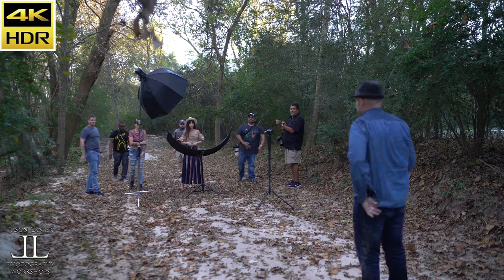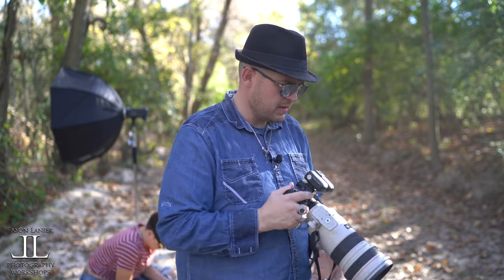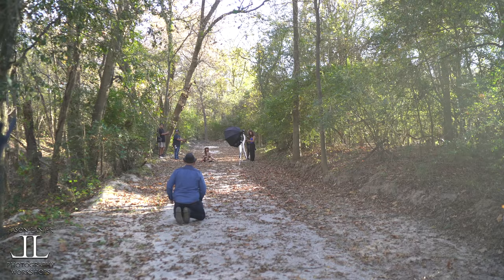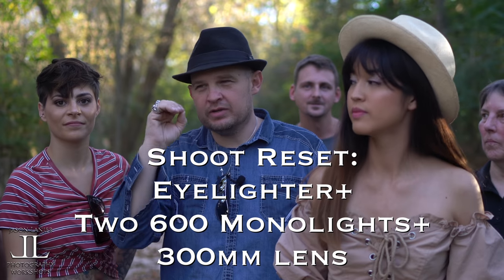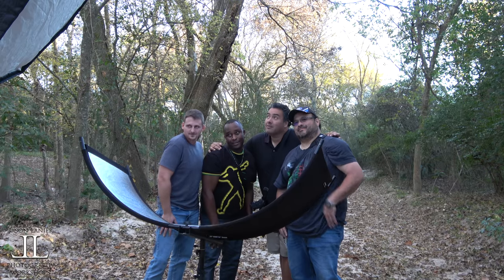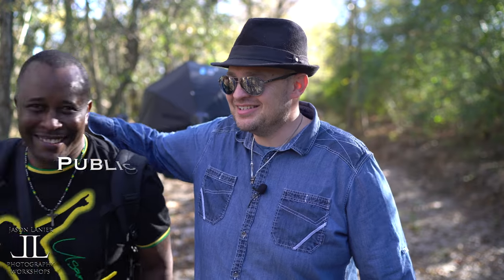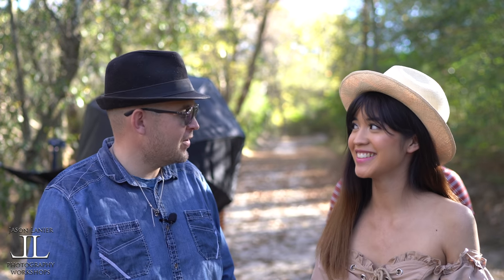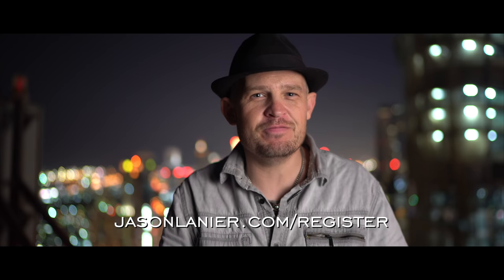The Canon 300mm f/2.8 on the Sony A7Riii using the Metabones Mark 5 Adapter- Create in camera Magic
Join award winning photographer Jason Lanier at his workshop in Houston, Texas in December 2018 where he does a shooting demonstration using the Canon 300mm f/2.8 lens on the Sony A7Riii with the Metabones Mark 5 Adapter.

WOW!  This was a FUN SHOOT!  While I usually spend the vast majority of my time teaching and not shooting at my workshops, I’ve learned to do a demo shoot at every workshop to help my students understand exactly what I’m teaching.  I’ve also received feedback over the years that for some of my students who are visual learners, the demo session of the workshop is invaluable to their learning experience.

The other thing that’s so much fun at my workshops is when I have fellow photographers who are attending bring lenses that I haven’t had the chance to use before.  At my Houston workshop in December 2018 a photographer named Jose brought the Canon 300mm f/2.8.  I was thrilled to be able to borrow it and see how it worked with my Sony A7Riii using the Metabones Mark 5 Adapter.

As an early adopter to the Sony Mirrorless system, I am very accustomed to using Canon lenses on my Sony bodies to be able to supplement the Sony lens lineup that was lacking when I first switched over.  I currently own 7 Canon L lenses and have used the 400mm f/2.8 and the Canon 200mm f/1.8 on my Sony bodies….BUT, the 300mm f/2.8 was one I hadn’t gotten my hands on yet.

Until Houston.

Jose was so kind to let me borrow the lens and his Metabones Mark 5 Adapter.  In the past I’ve always used the Metabones Mark 4 Adapter or the Sigma MC11 Adapter.  To answer the easy question for those reading this and wondering…did I notice a difference using the Metabones Mark 5 over the others?  No.  So if you’re like me, you don’t need to rush out and spend money on it unless you currently don’t have an adapter.

But, back to the lens.

Yes, it’s heavy.

Yes, it requires an adapter to use.

But yes, it delivers some pretty stellar results.

As you’ll see when you watch the video I tested this lens in a variety of ways.  First I shot with it just doing portraits as most people would use it.

Then I decided to up the ante and added the Westcott Eyelighter to the equation with the Godox AD600 Pro light that I was using inside of the Westcott Rapid Box XXL.

And THEN I decided to add some ambience to the background of the shots by asking the photographers there to throw sand and leaves behind the model (@macanoniii).  You’ll also see that I added a rim light to the back of the shot by having a photographer hold the light behind the model to illuminate not just the model, but also all of the particles flying in the air.

Throughout the shoot I used different focusing modes to be able to adequately acquire focus.  Did the lens acquire focus as fast and reliably as using the Sony 400mm f/2.8 lens?  No.  It didn’t.

Is it more than usable in most circumstances if you have the lens and want to use it on a Sony?  Yes.

I switched to manual focus and had the lens situated on my model for the last set of shots when a lot of stuff was flying in the air because I didn’t want the lens to hunt for focus and miss the eyes of my subject.

If you have any questions about the lens or how it performed make sure to notate it in the comment section below.

Thanks again for being here and if you like what you see, make sure to check out some more of our posts and videos!

If you’d like to join us at a workshop please

We also do a podcast called Jason Lanier Unfiltered that you can find on iTunes, Spotify and more.

Jason